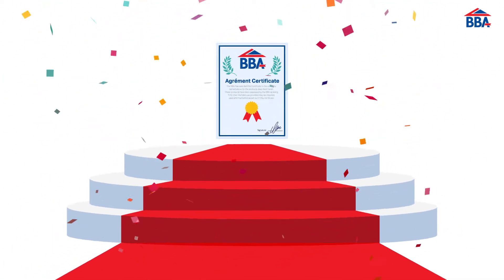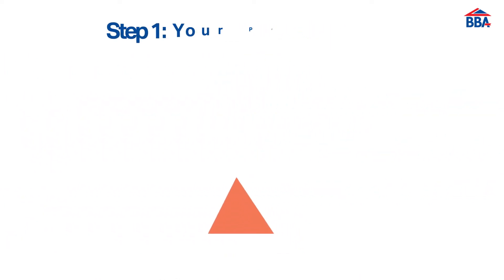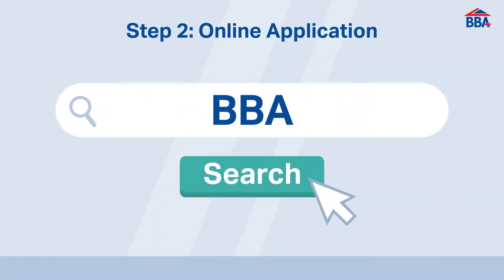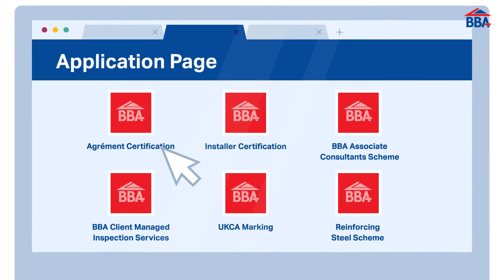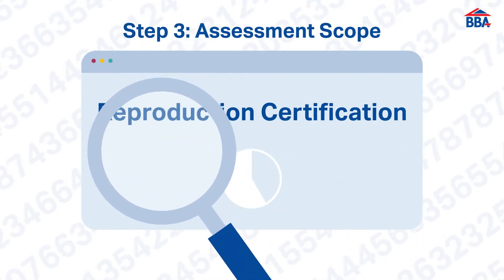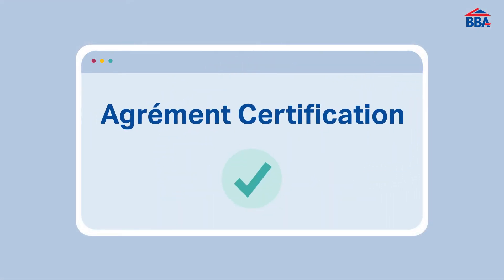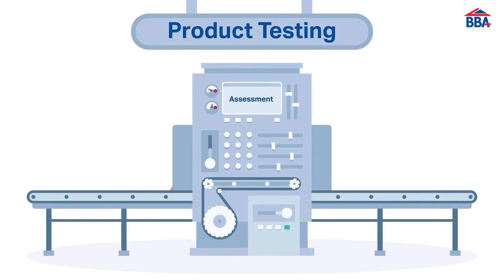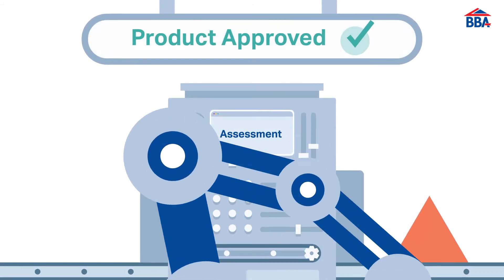How do you achieve a BBA Agrément Certificate?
The BBA Agrément Certificate is a mark of excellence, based on rigorous national and European standards that validate a construction product’s specialist formulation, capability and uniqueness.

BBA Agrément Certificate scheme, offers you a trusted way to build market credibility for your products, with the technical know-how that demonstrates a clear fitness for purpose.